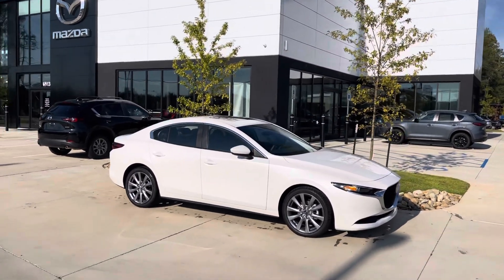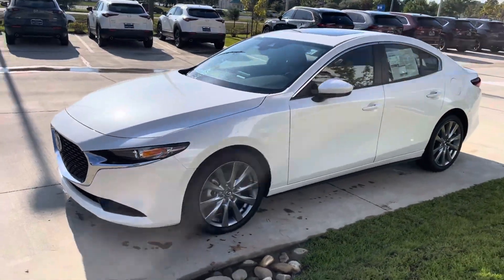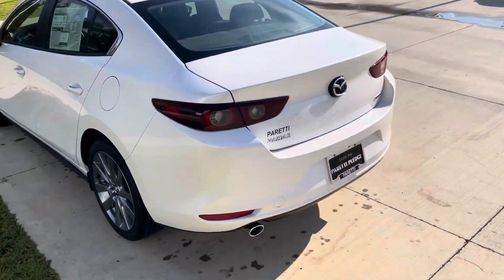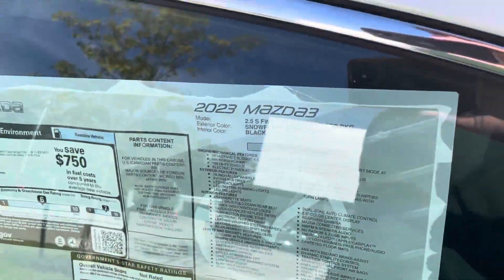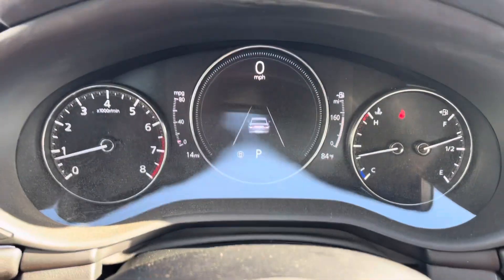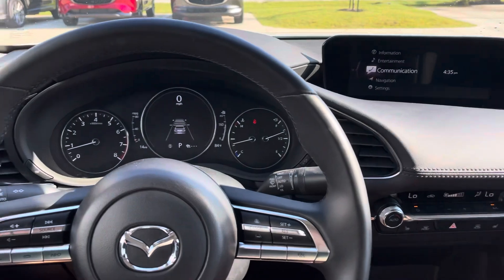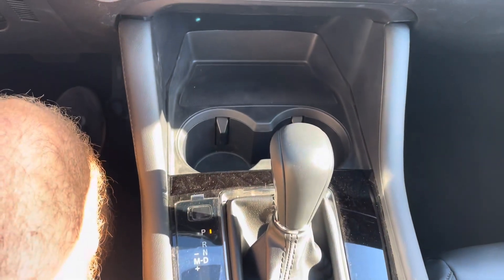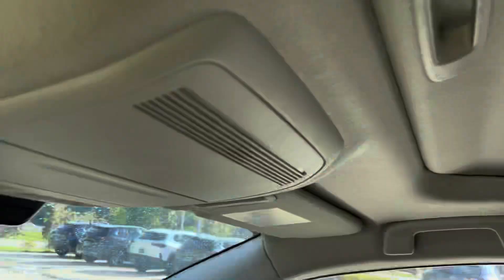Mazda 3 for Mr. Mike from Nick at Paretti Mazda of Covington